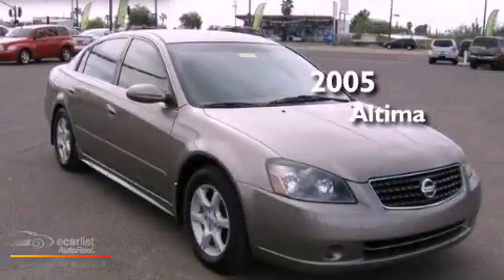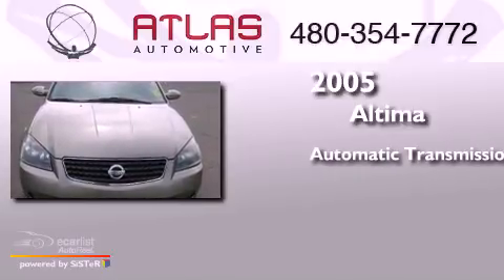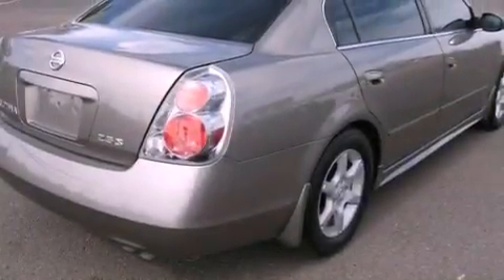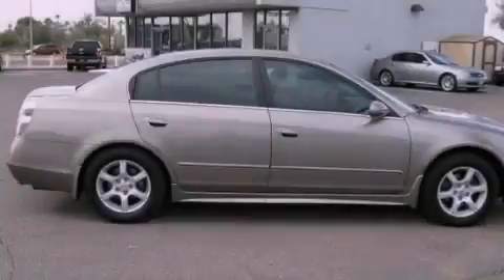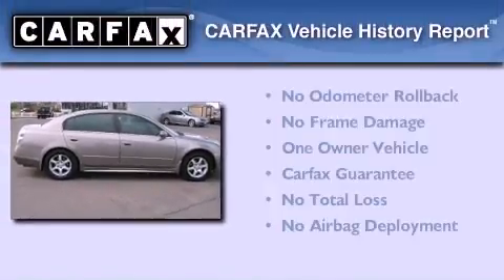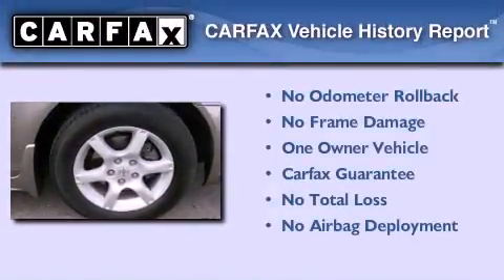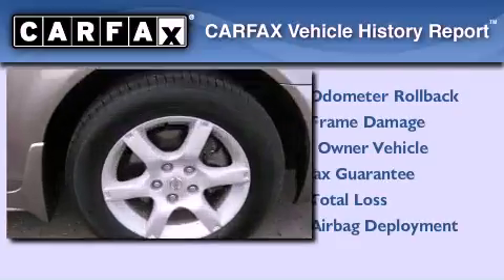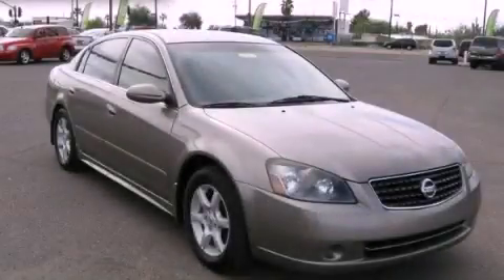Preowned 2005 Nissan Altima Mesa AZ 85207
Year : 2005
 Make : Nissan
 Model : Altima
 Engine : 2.5L DOHC 175 hp 4-cyl engine
 Trans . : Automatic
 Exterior : Gray
 Miles : 120,282
 Interior : Gray